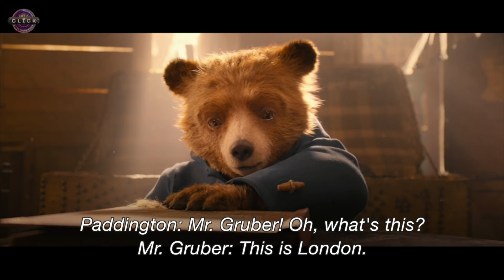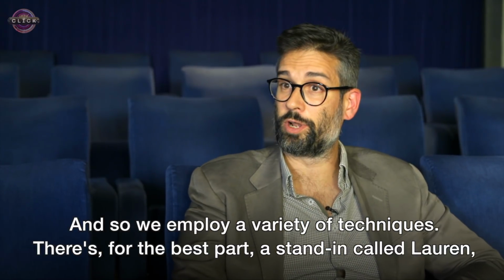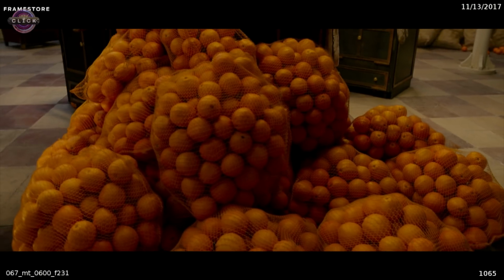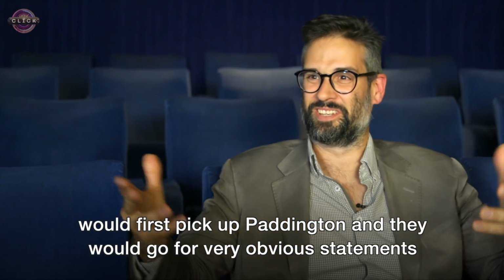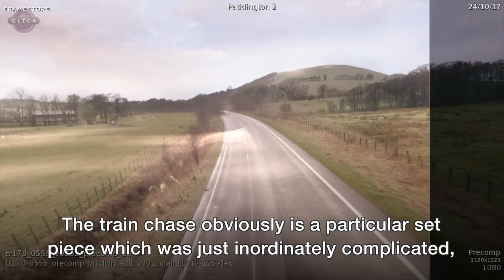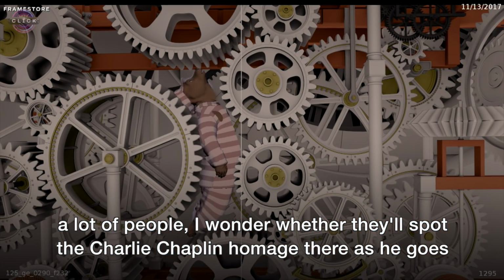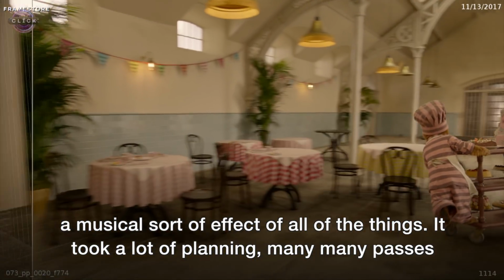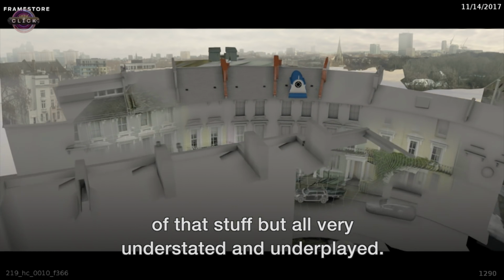Bringing Paddington's visual effects to life - BBC Click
WORLD EXCLUSIVE: Al Moloney sat down with the man responsible for bringing Paddington to life and gave us an exclusive look at how they achieved some of the film's visual effects.